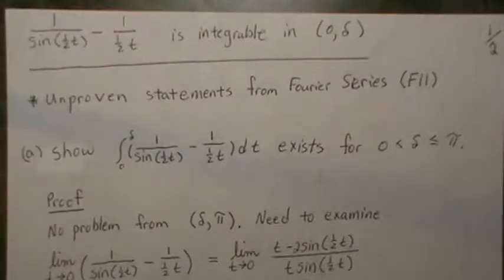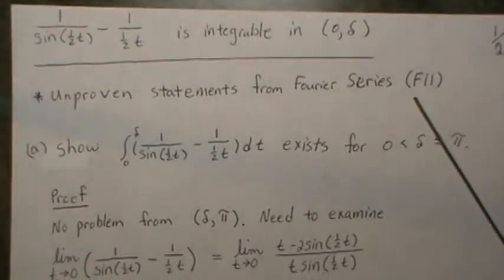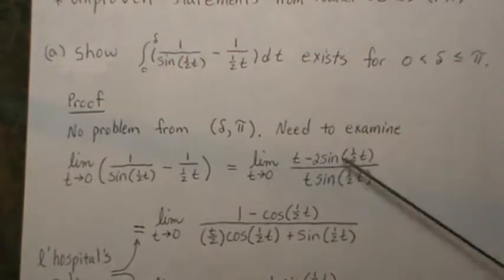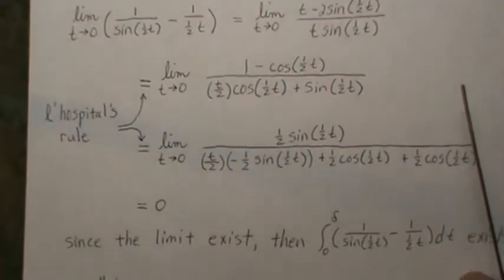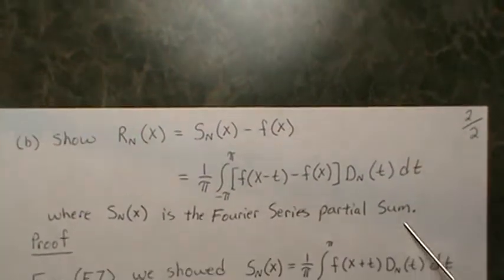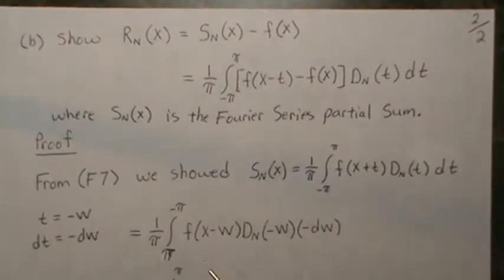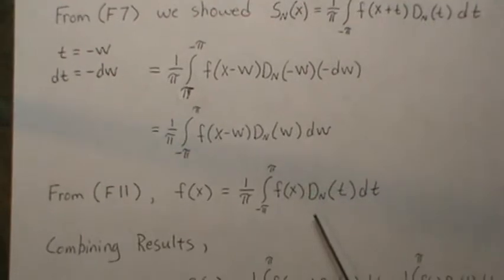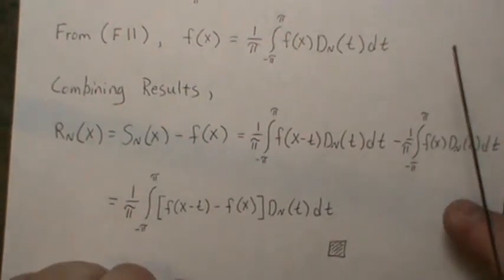Show that f(t)=sin(t/2)^-1 - (t/2)^-1 is integrable in (0,d)